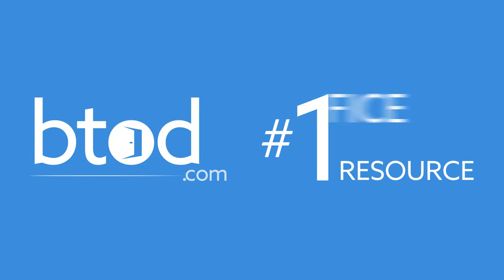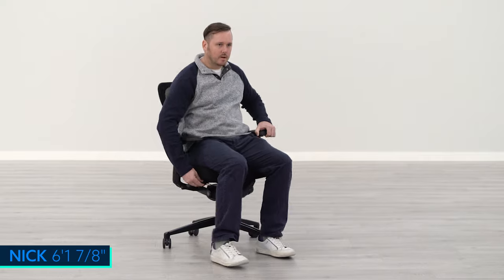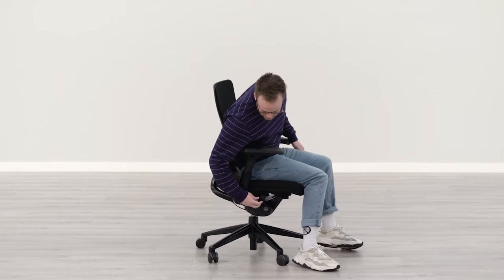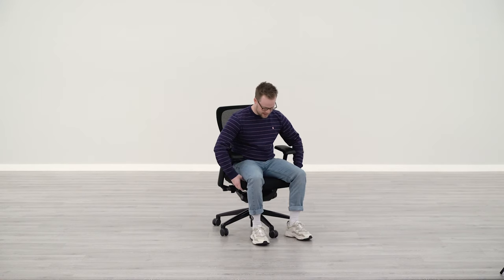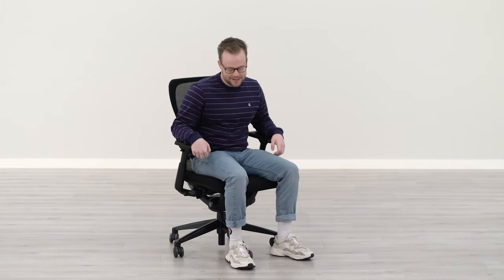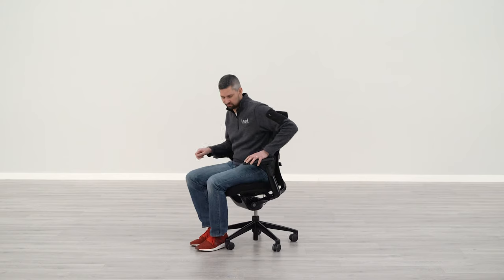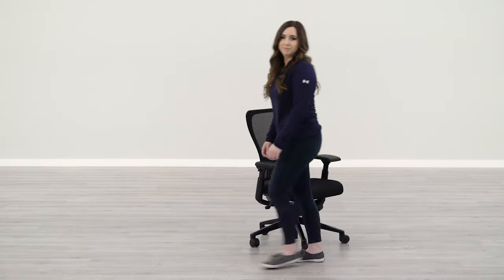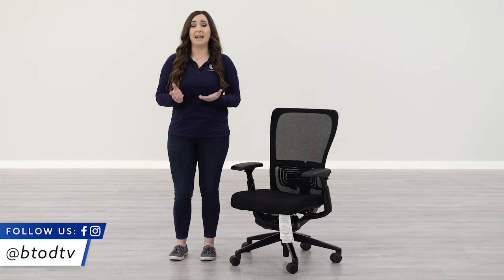Unboxing & First Impressions: Haworth Zody Office Chair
In this video, Taylor unboxes the Haworth Zody office chair. Find out how it is packaged, shipped, and get our first impressions of the chair.

(Haworth) (Amazon)